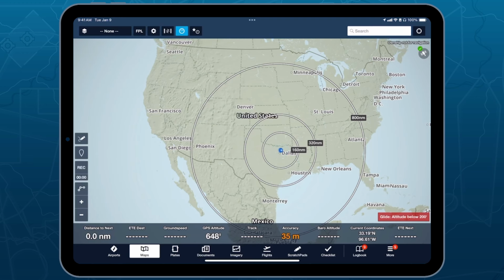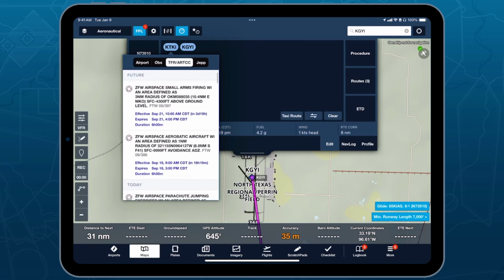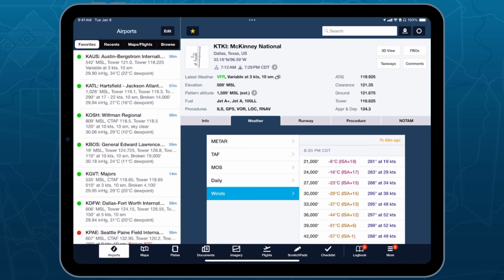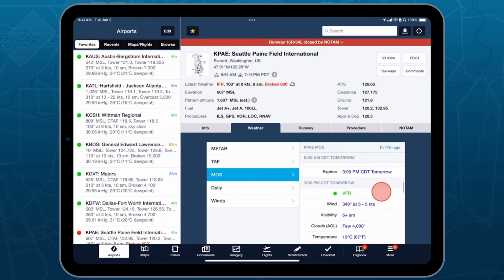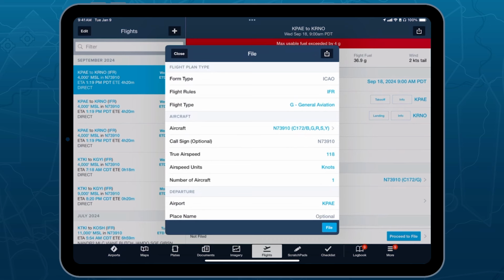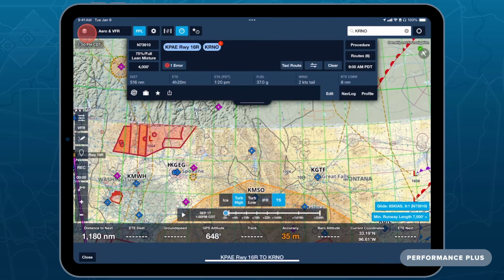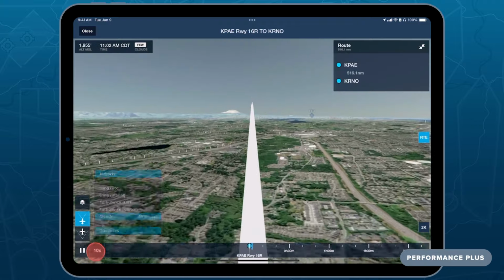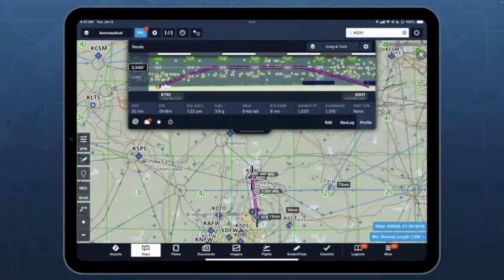Preflight Weather And Planning Tools In ForeFlight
Maximize your preflight efficiency with ForeFlight’s powerful suite of flight planning tools. Dan Garrison from ForeFlight’s Education team guides you through calculating aircraft performance, setting flight variables like planned route and altitude, and leveraging ForeFlight's dynamic weather products to become familiar with all available information for your flight.

00:00-01:17 – Intro
01:18-02:26 - Agenda
02:27-05:08 - Checklists
05:09-06:32 - Latest Version of ForeFlight
06:33-07:45 - Checklists
07:46-25:06 - VFR Scenario N.W.K.R.A.F.T.
25:07-44:46 IFR Scenario N.W.K.R.A.F.T.
44:47-50:45 Bonus Features - Taxi Routes, Airport Comments, 3D View, Gas Prices, Discover Tab
50:46-01:03:04 - Q&A